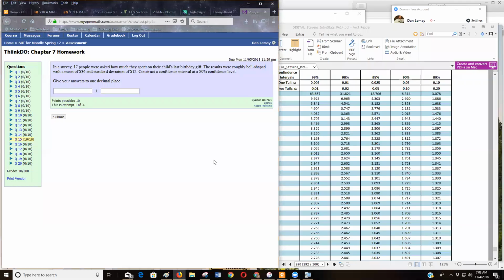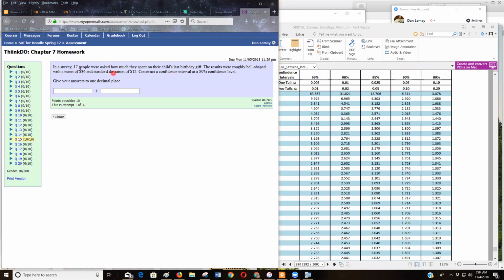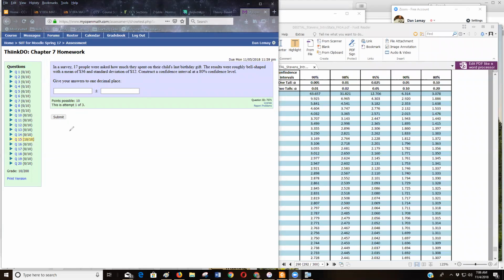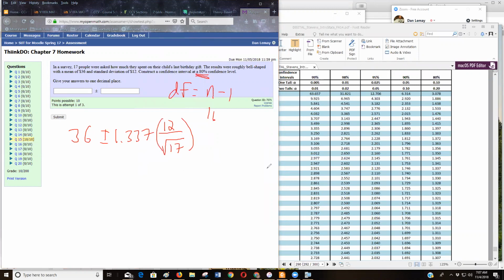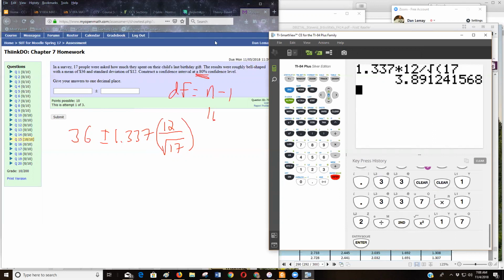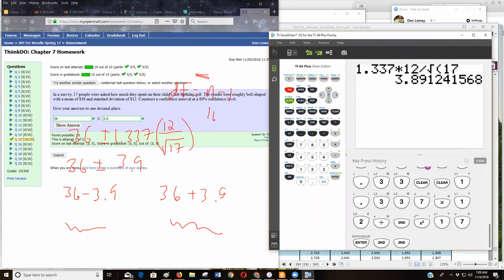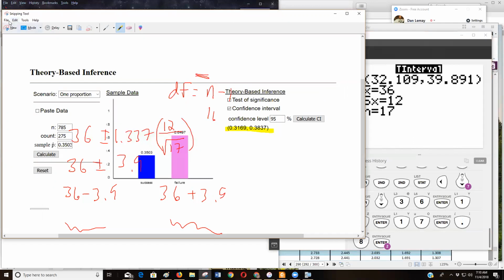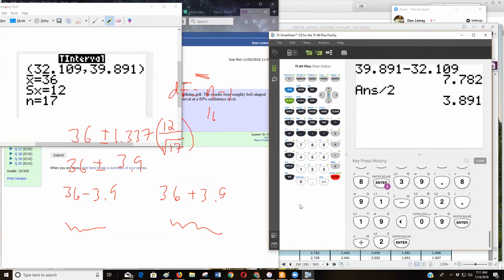MOM Single Confidence Interval # 15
Writing a t interval in mean +/- E form